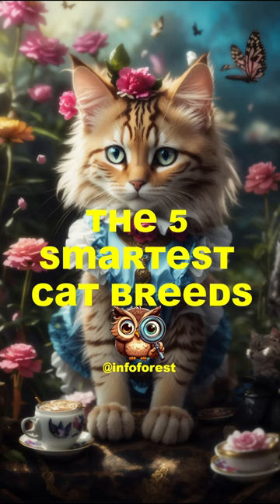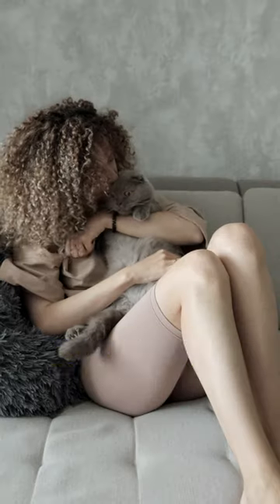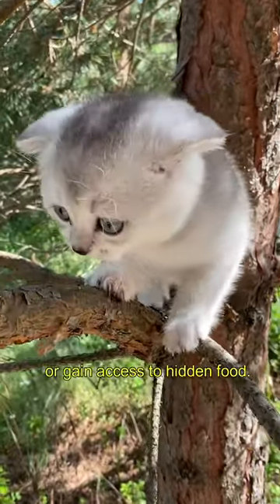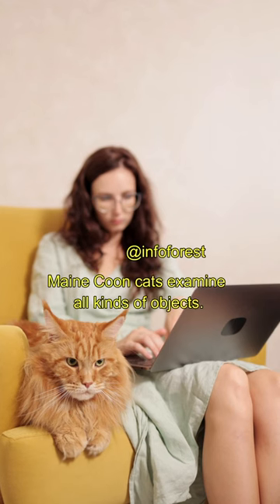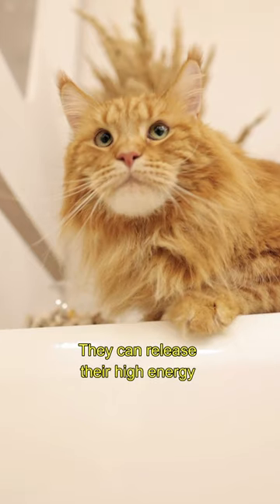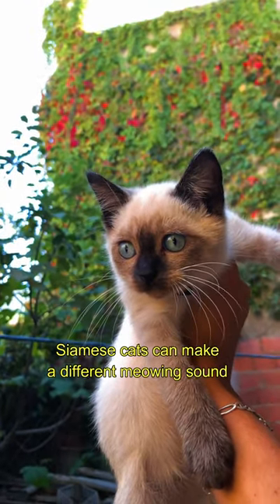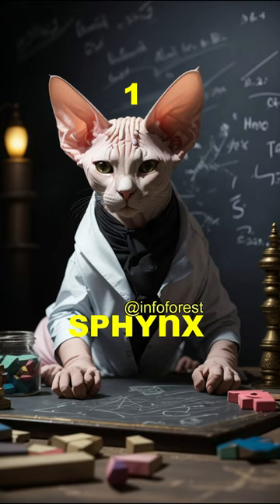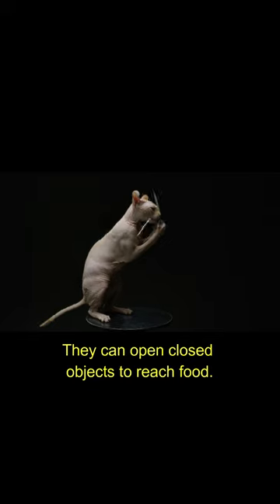5 smartest cat breeds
Is your cat smart?